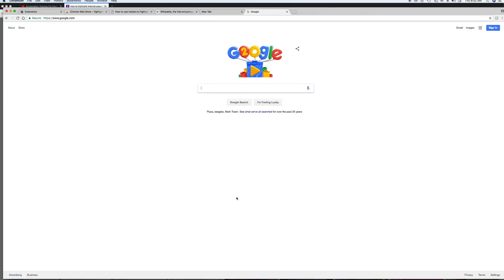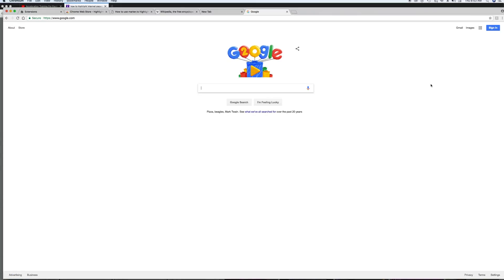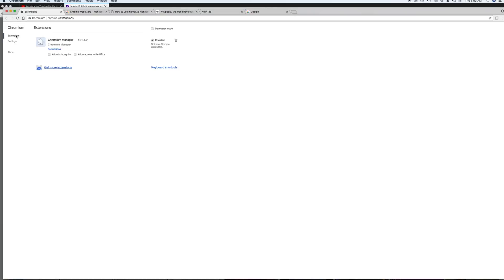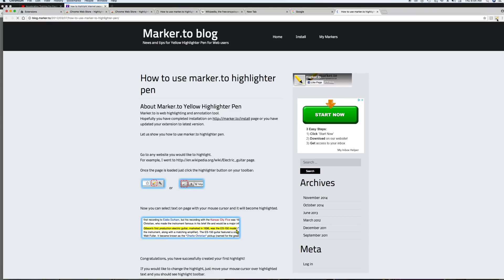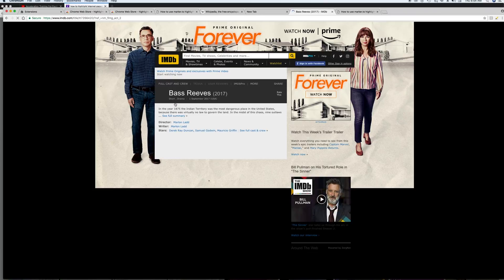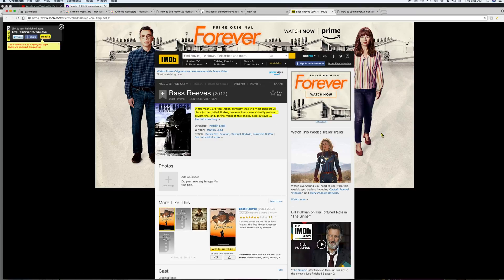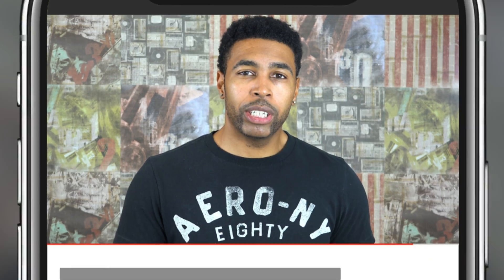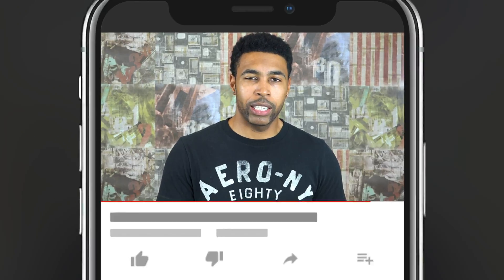How To Highlight Internet Pages and Text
Highlighting internet text is easy. Watch this!